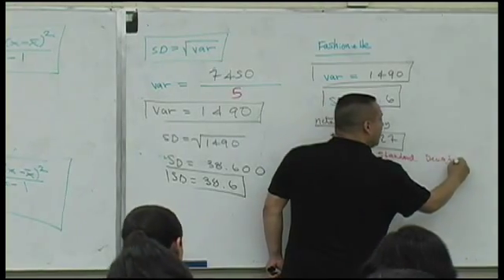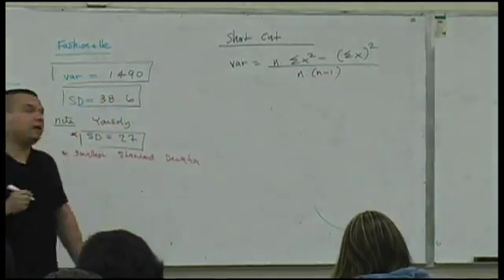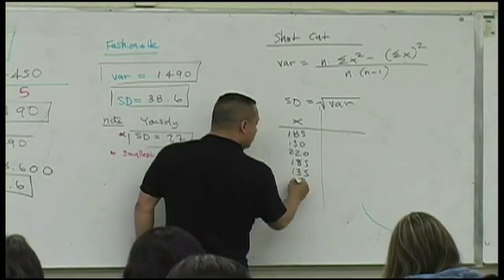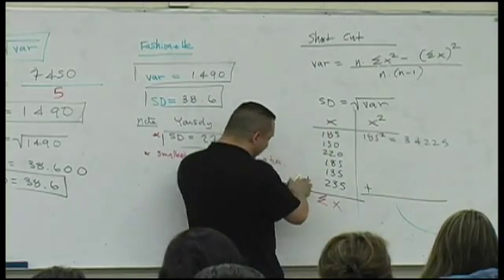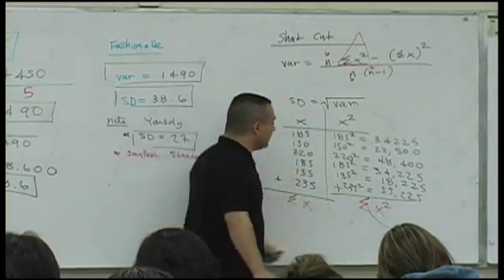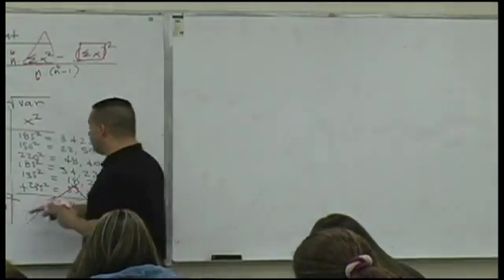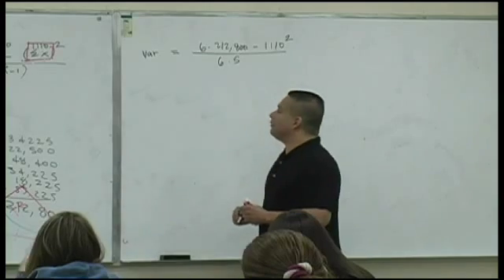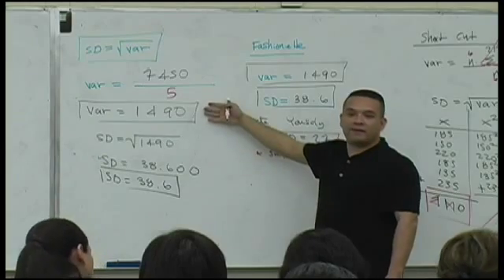Daniel Judge- Statistics Lecture 3 (part 5)